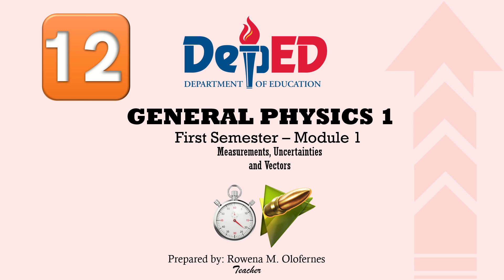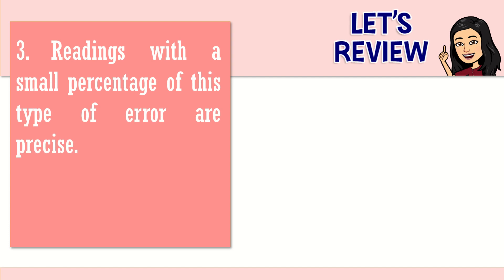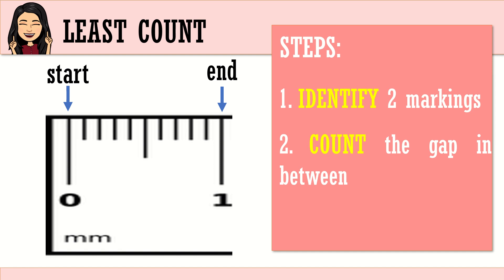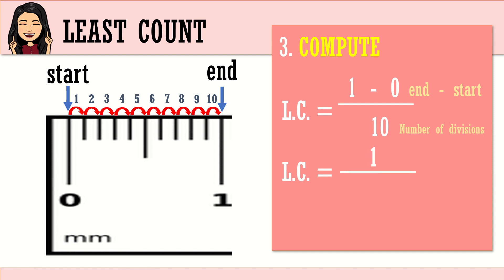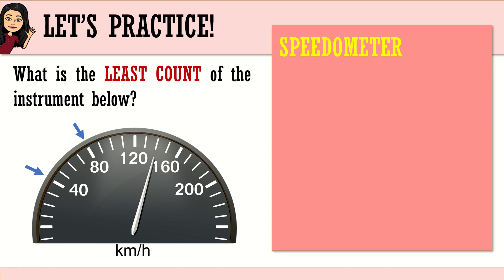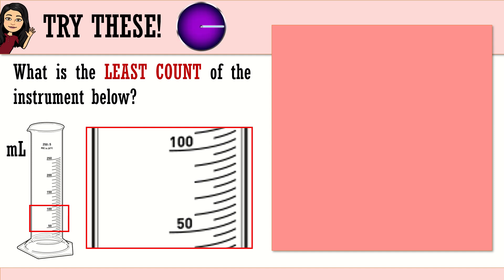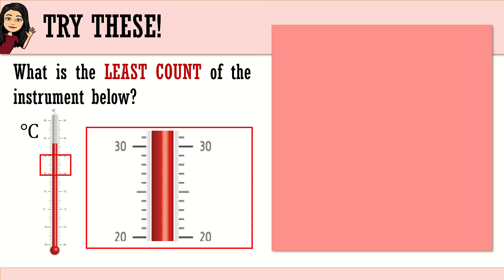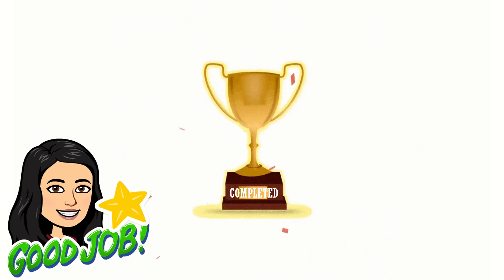PHYSICS: LEAST COUNT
Hello everyone! This is the video tutorial about computing least count in different measuring tool as part of the 1st quarter topic in General Physics 1. Our dogs would like to be part of the video, that's why you can hear them in the background. 🐶 (King, Ayah and Kakay) ✌️